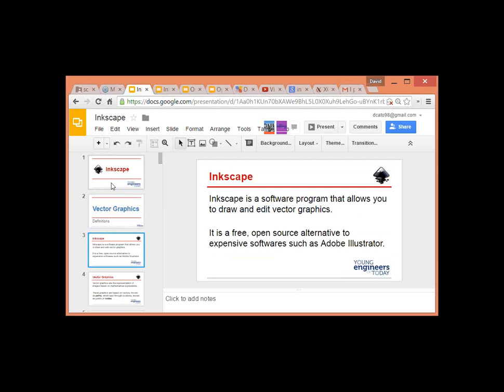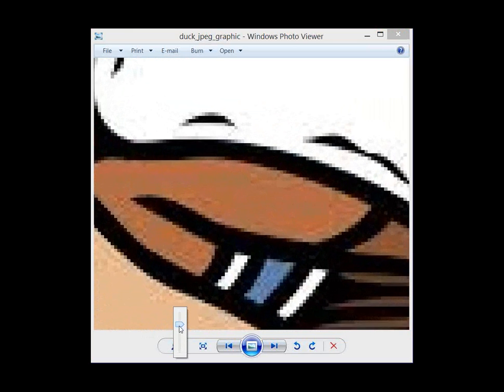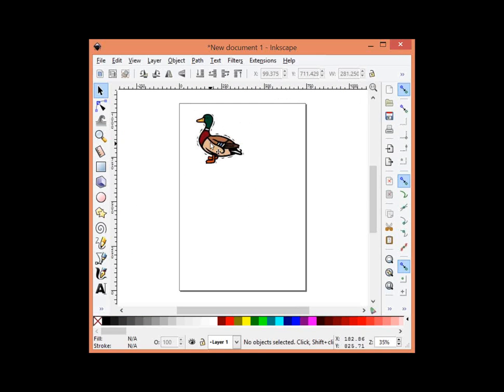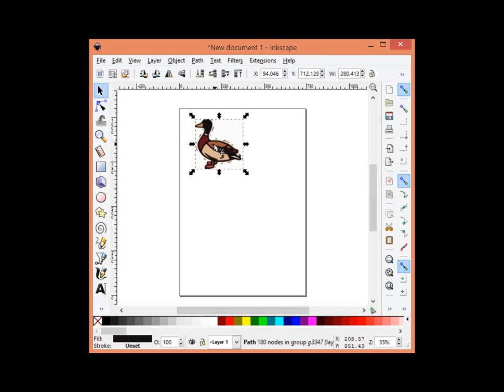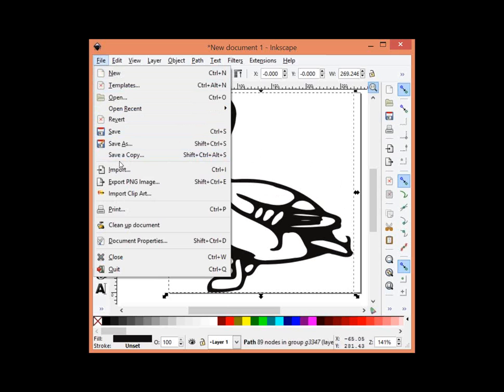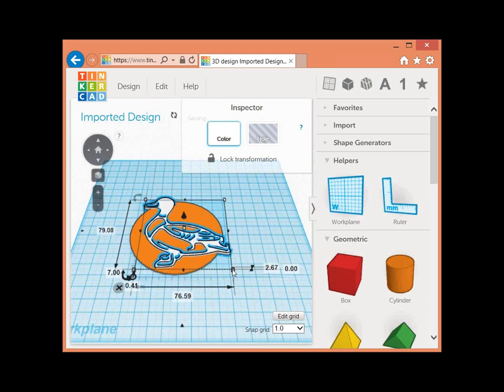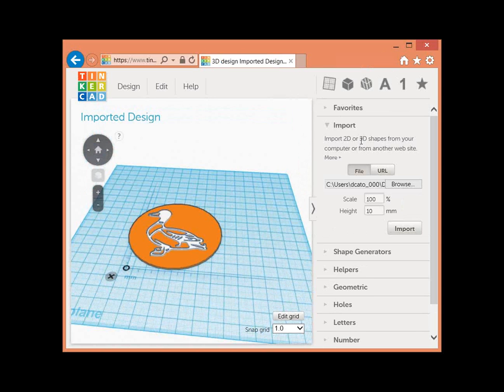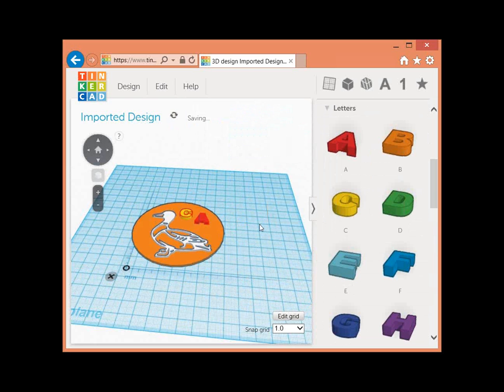2015 03 04 18 00 Young Engineers Of Today Virtual